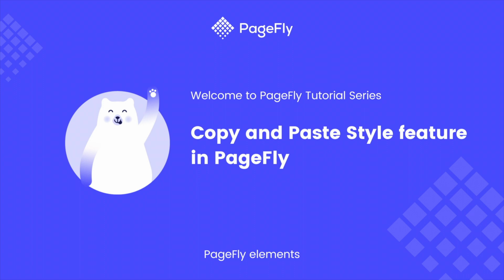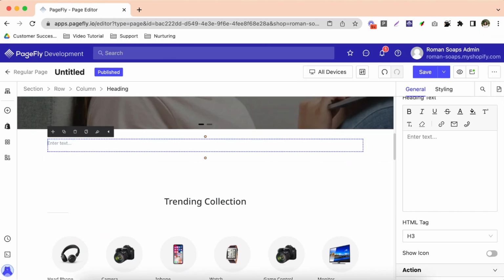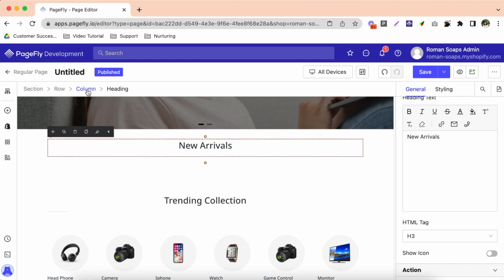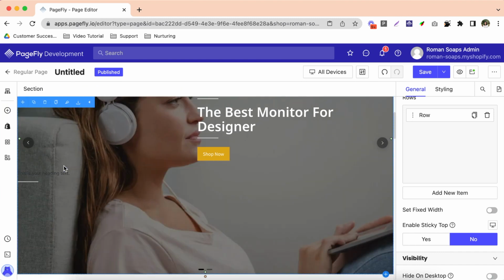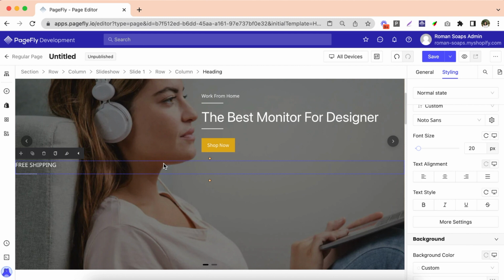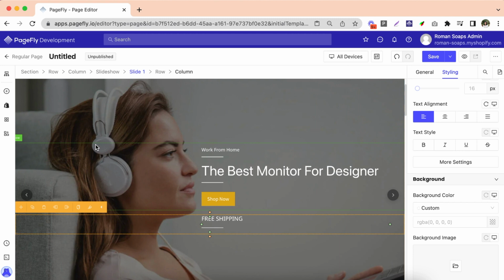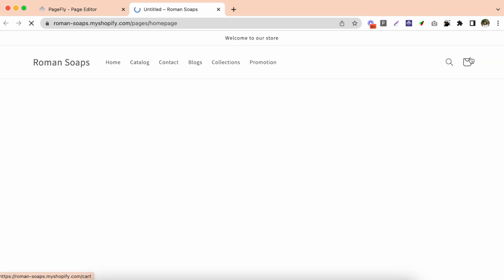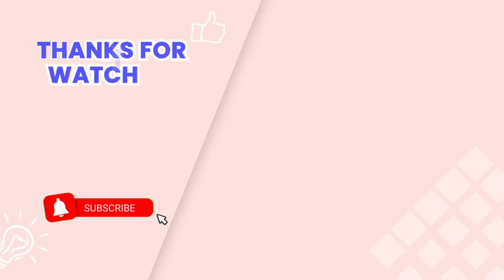How to use Copy and Paste Style feature in PageFly #1 Shopify Page Builder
In this video, you will learn how to use copy and paste style features to build the page faster in PageFly Advanced Page Builder. It is recommended to copy and paste the style of the same element type to get the most effective visual.

How to use Saved Sections to build page faster in PageFly